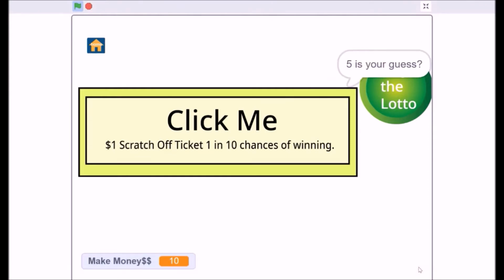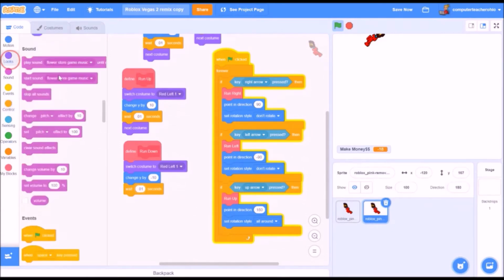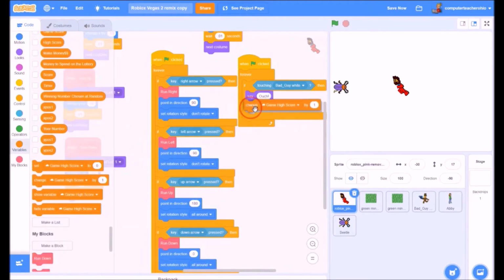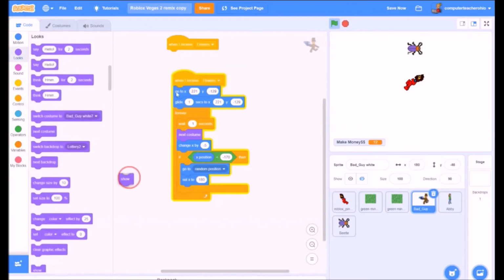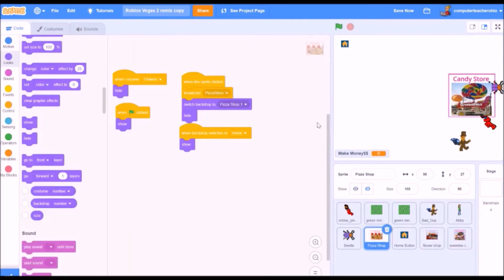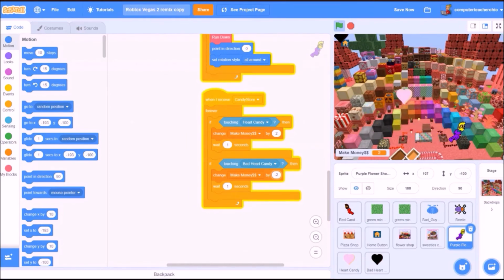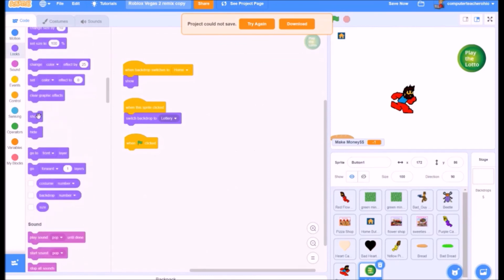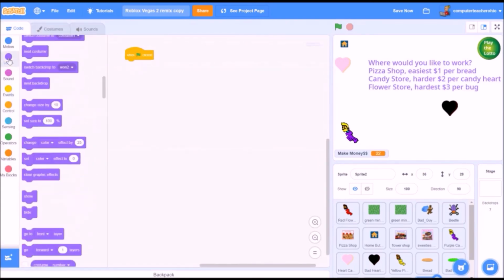How To Make a ROBLOX type game in SCRATCH Tutorial & Directions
Here is the working game in Scratch for you to remix.  The directions are too long to print in the description.

for more tutorials and I will add a video about drawing Sprite strips using a paint editor soon.

**Remember in the Click Me Lottery Button, there are 3 variables: WinningNumber$$, Your Number Guess, and Winning Number.  Your Number Guess and Winning Number should not be visible and they must all be set to zero when green flag is clicked.

**To make a successful moving background, the second 'background' sprite must have xpos2 and ypos2 instead of xpos1 and ypos1. But you already knew that!